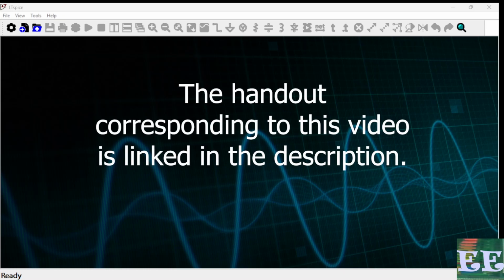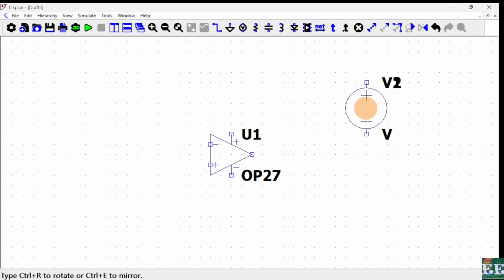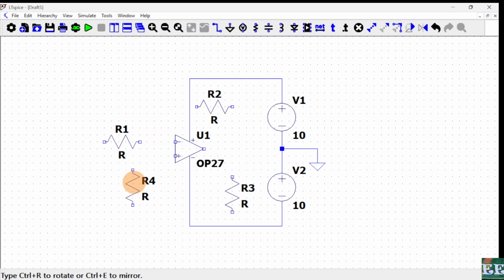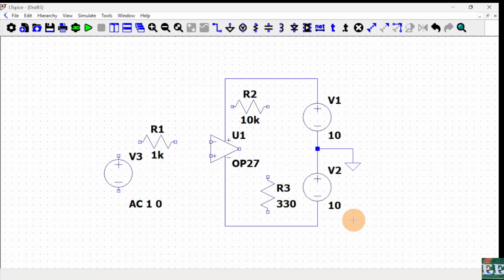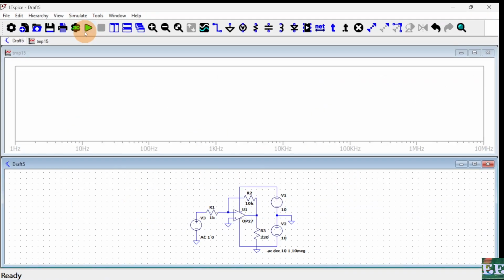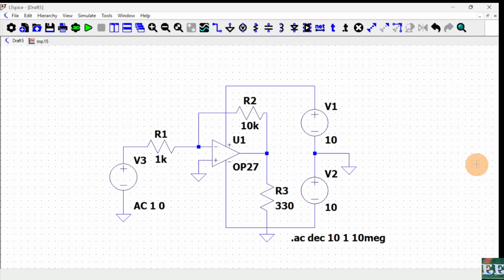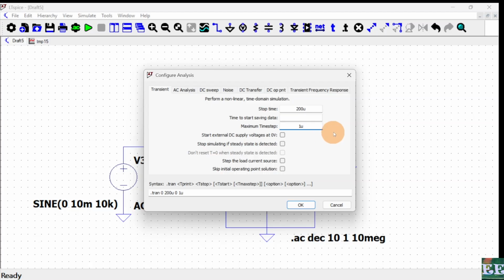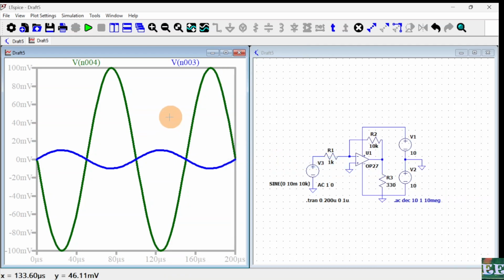LTspice Operational Amplifier Demonstration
This video demonstrates how to construct and operational amplifier circuit and do an AC sweep and a transient analysis on the circuit.